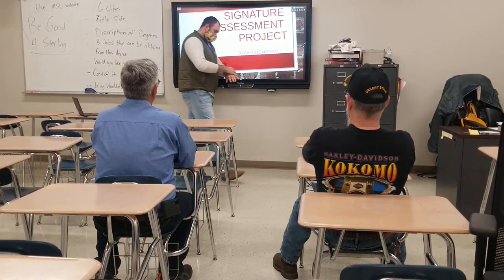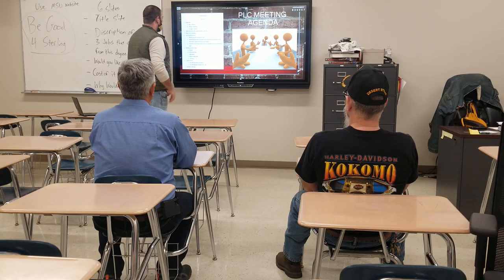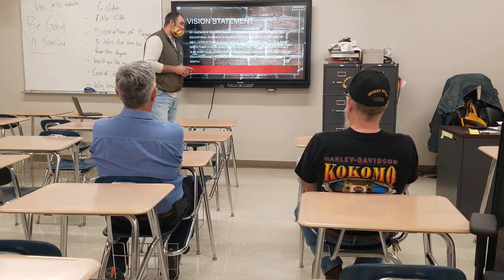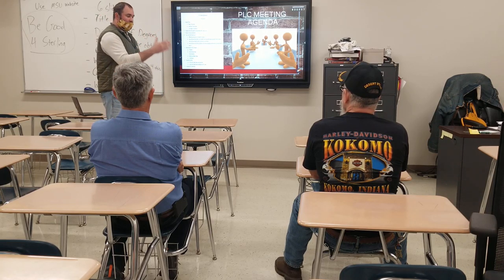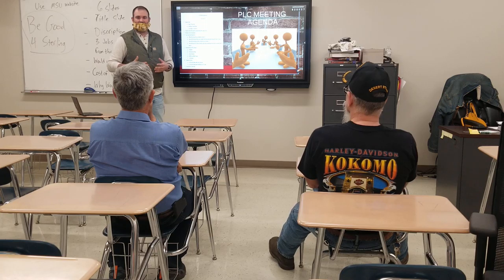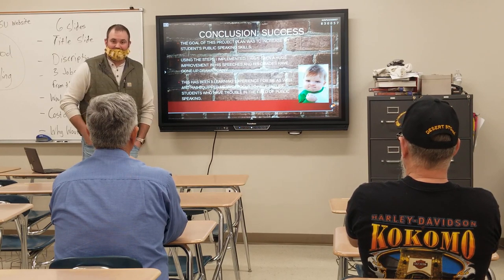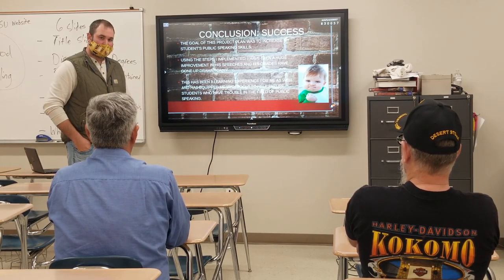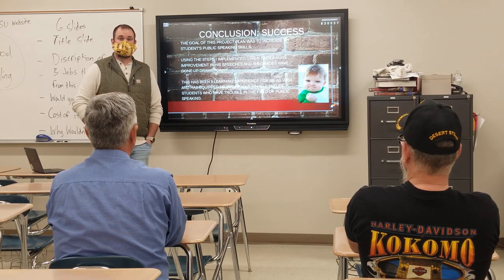Ryan Buchanan PLC plan Presentation